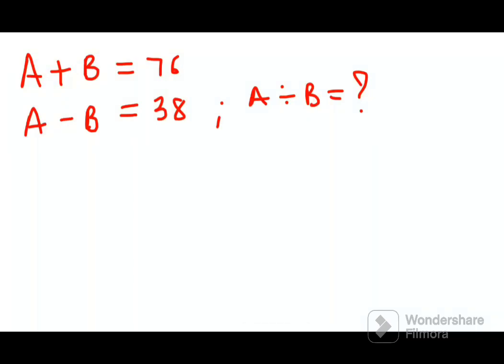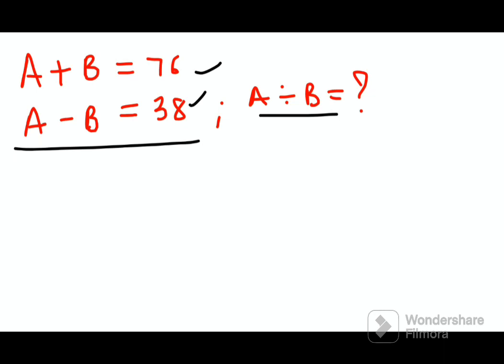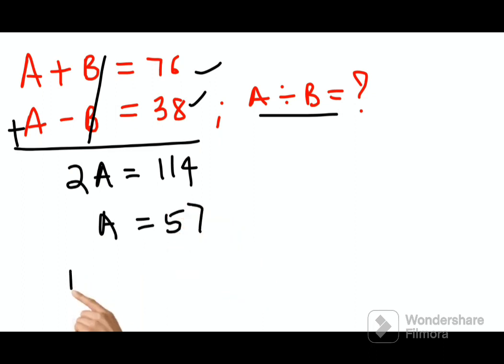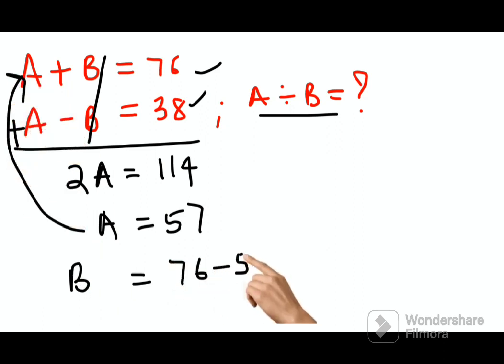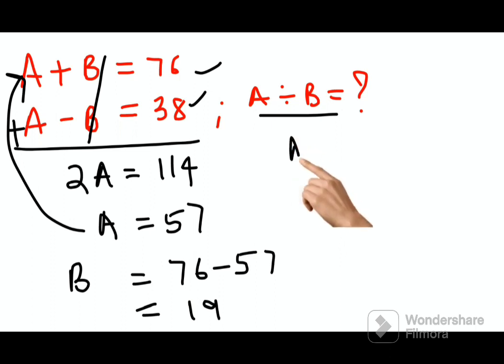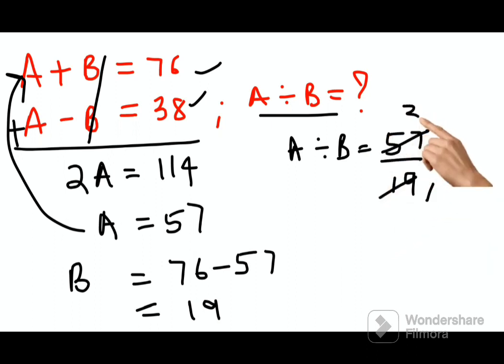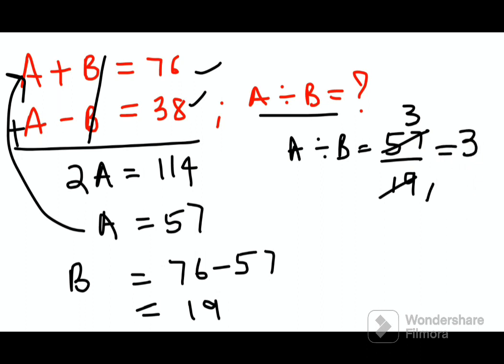Test your Math!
1 trending on youtube
3 reads math problems
3 math problems
r prop.trend.test
5 grade math problem
6th grade math problem of the week
7 math problems
7 math problems unsolved
8 grade math problem
8 grade math problems and answers
8th grade math problem of the day
9 grade math problems
9th math problems
d trend
b trending
c trend
math trend
i hate prodigy math game
trending maths
10 unsolvable math problems
9 grade math topics